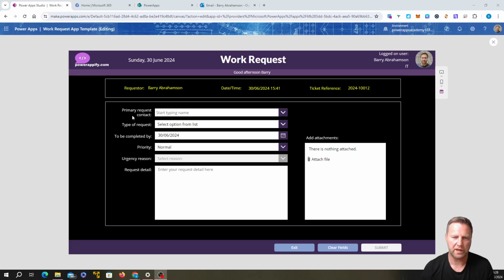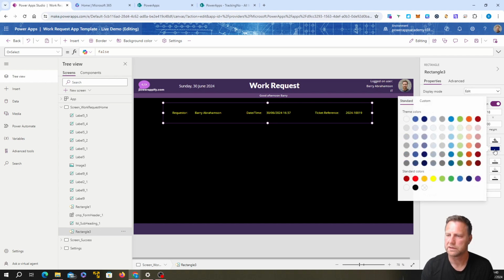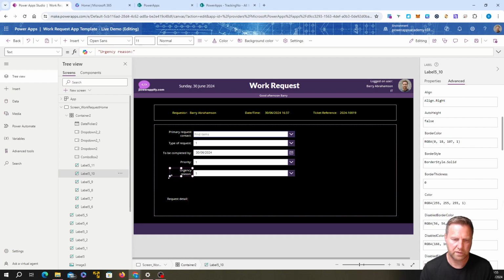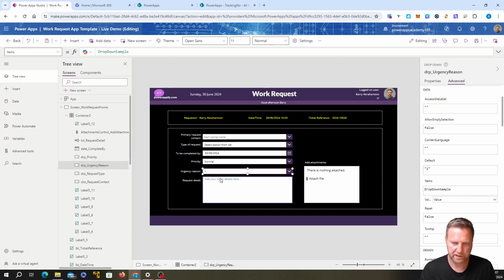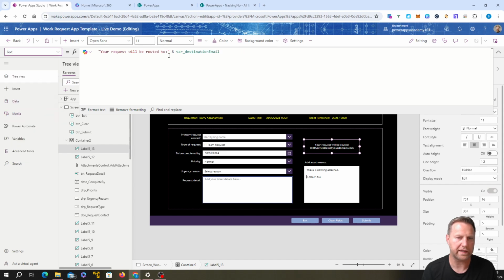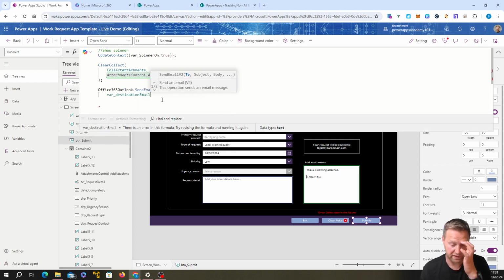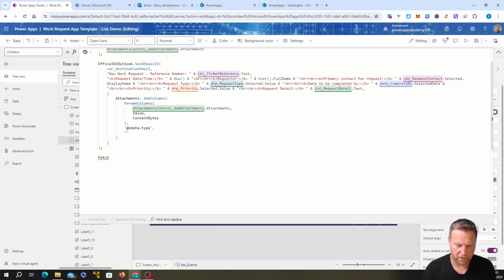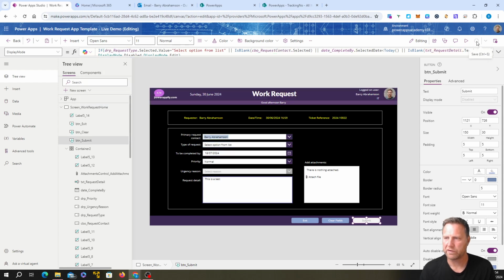Power Apps - How to create a Work Request App for your team step-by-step (2024 edition)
🚀 Create a Work Request App for Your Team! 🚀

📋 About This Tutorial:
Learn how to build an efficient work request app that captures input from your team and sends the collected data directly to your email! This step-by-step tutorial covers everything you need to know to set up your form, including:

📝 Text Boxes
📑 Drop-Down Lists
🎨 Formatting
📂 Collections
🔄 Patching to SharePoint
📧 Emailing Data in HTML
📧 Uploading  attachments to the email
💡 What You’ll Learn:

How to design a user-friendly form for data capture
Tips for effective formatting and data collection
Integrating with SharePoint for seamless data management
Automating email notifications with HTML formatting

Links:

The following two links are to my videos describing how to create auto-incrementing reference numbers:

If you found this useful - please consider buying me a coffee to keep me going ☕🚀

Ready to dive in? Let's get started! 🎉